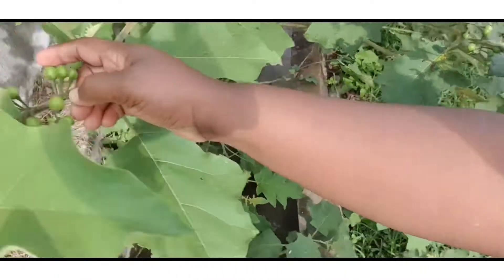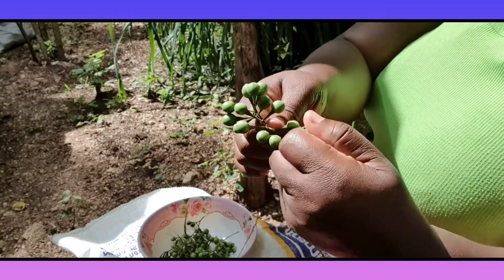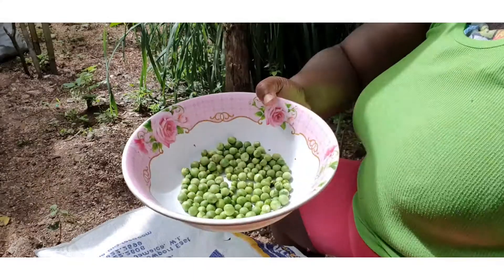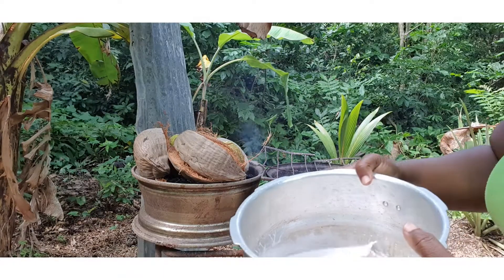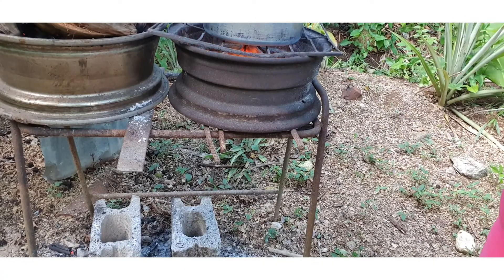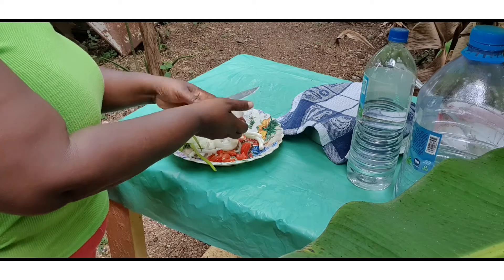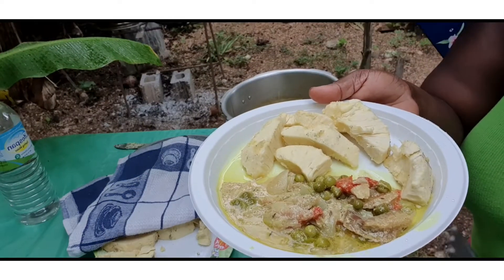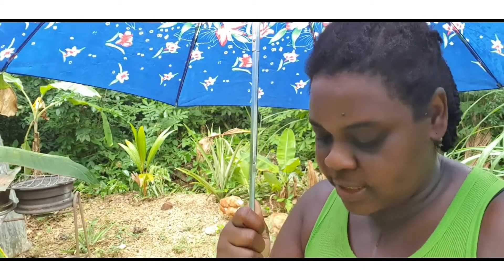Rundown / rundung with gullybean country style.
Rundown with salt fish and gullybean/ susumber and roast breadfruit